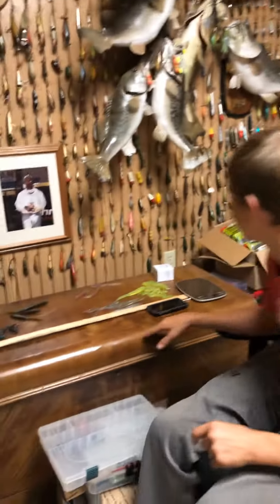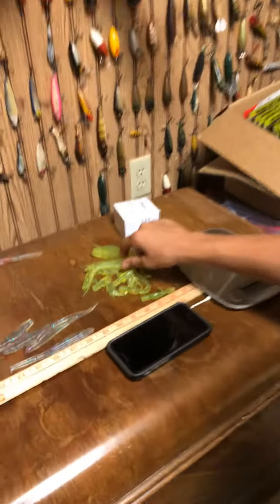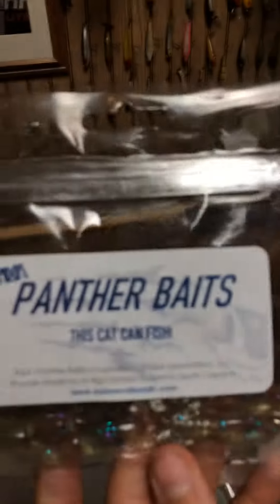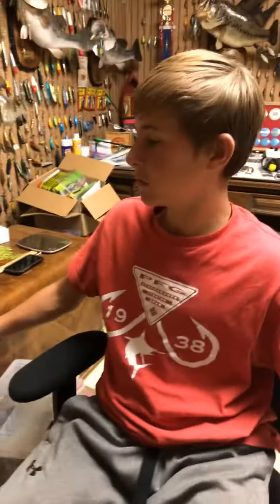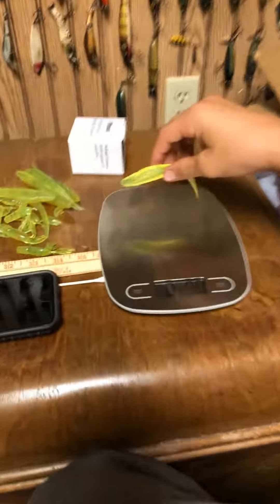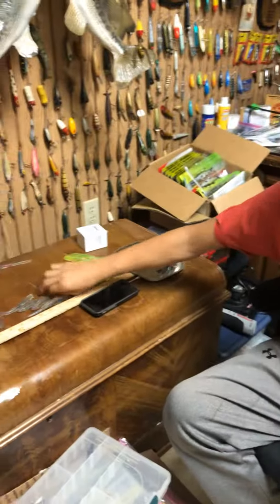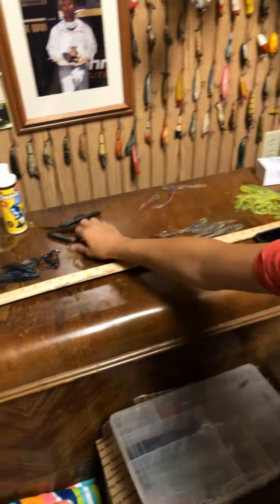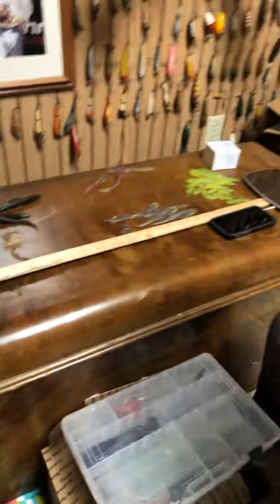Panther baits review